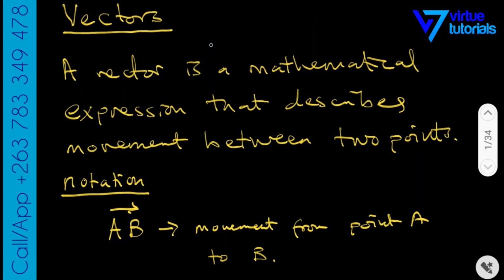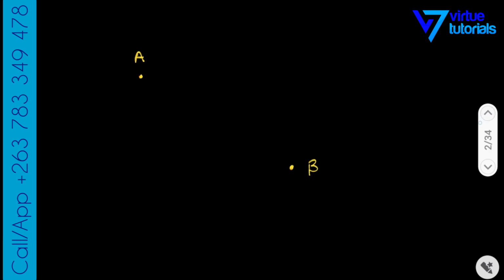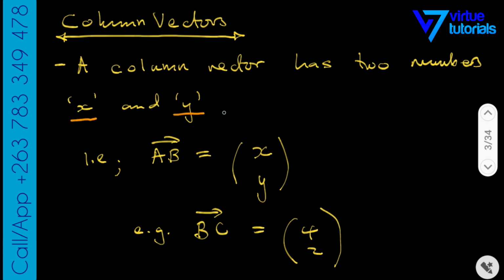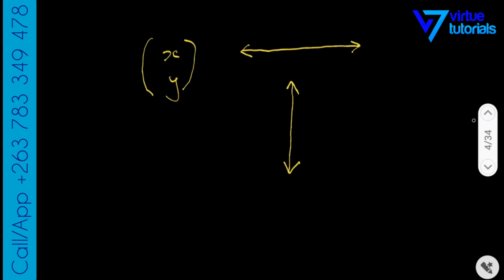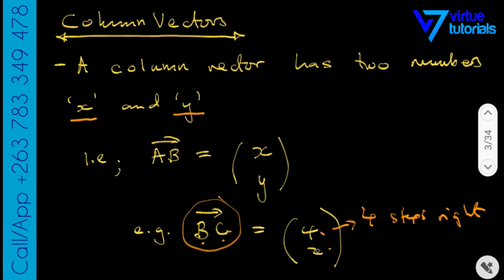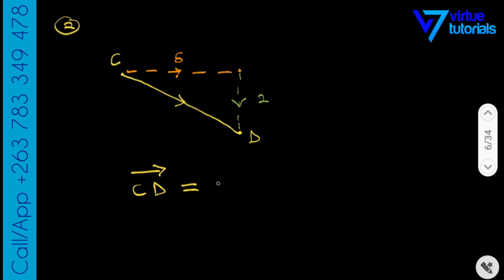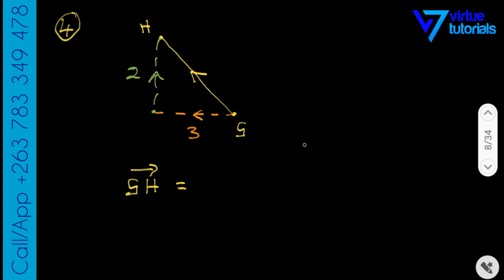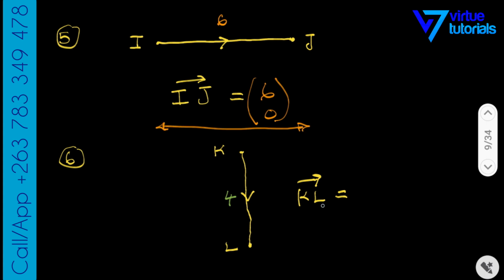Vectors 1 of 8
Column Vectors.